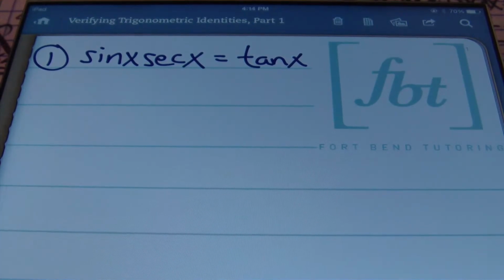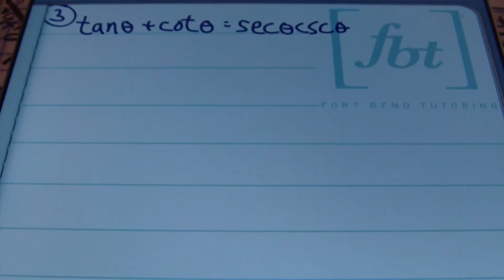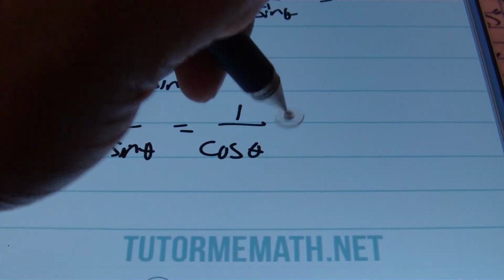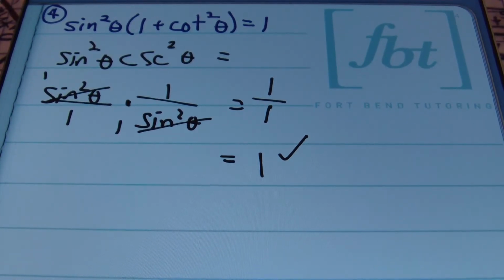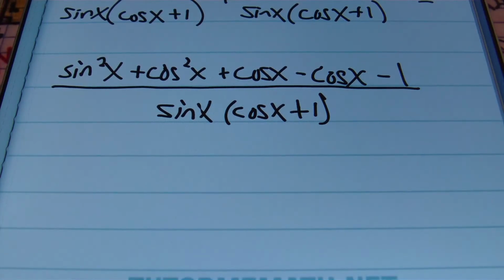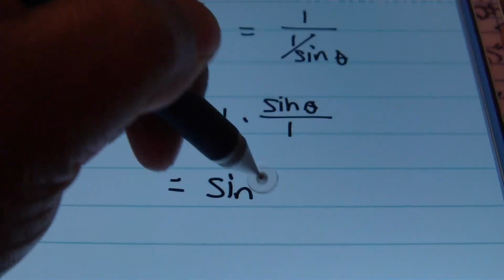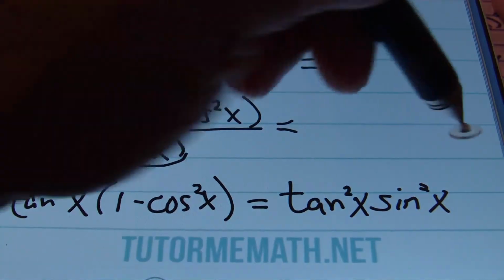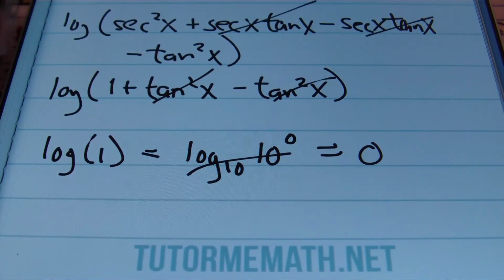Verifying Trigonometric Identities: Part 1 [fbt]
This video by Fort Bend Tutoring shows the process of verifying trigonometric identities. There are eight (8) examples in all. The lesson is instructed by Larry "Mr. Whitt" Whittington. Intro/Outro by Perry "Lelo" Graham.